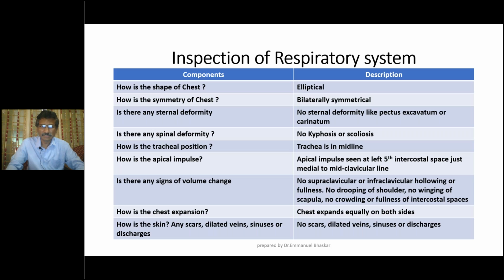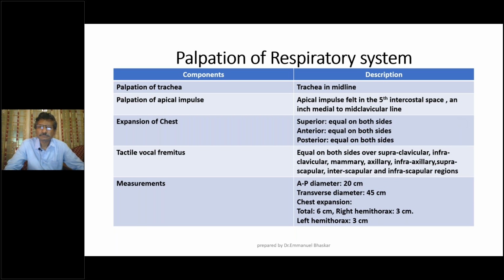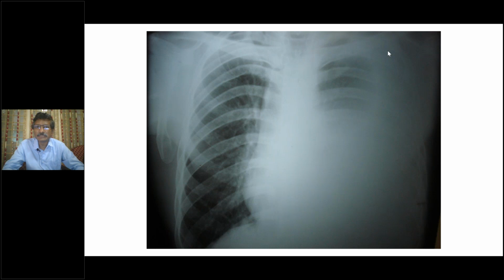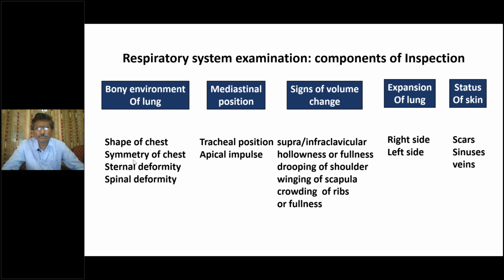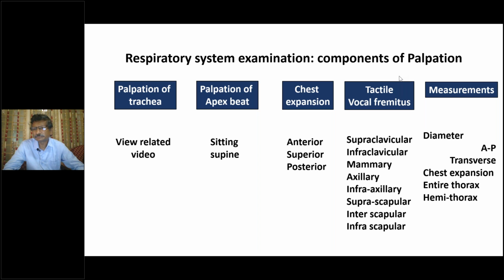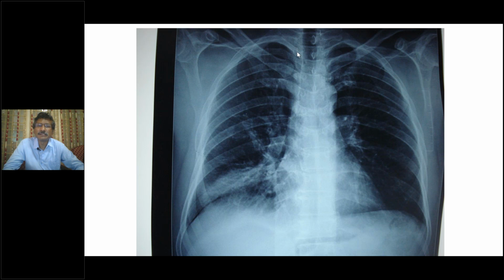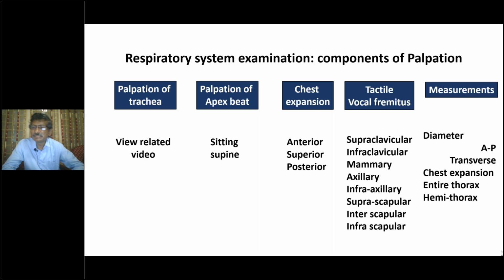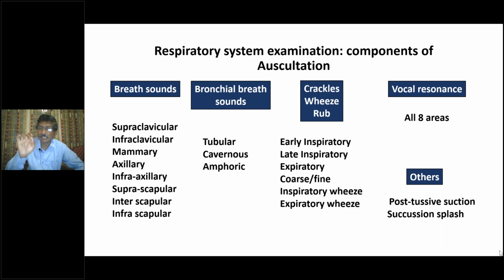Recording of online class: Signs of Pleural effusion and lung consolidation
The class is on approach to signs in a patients with pleural effusion and lung consolidation.